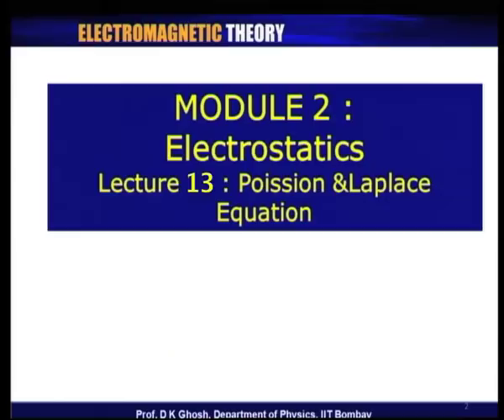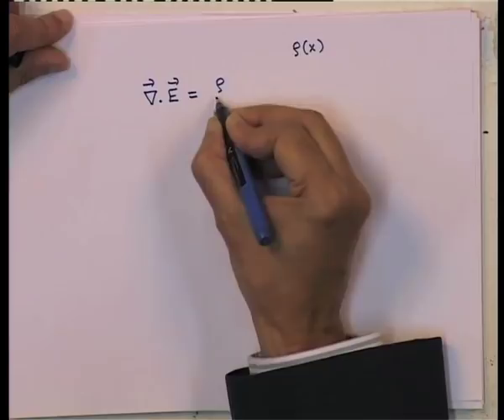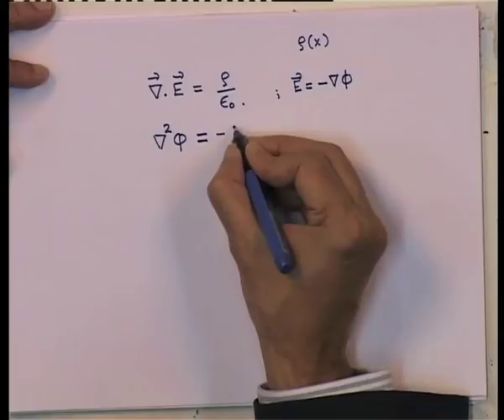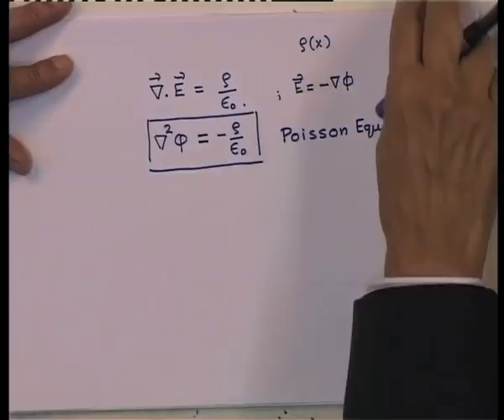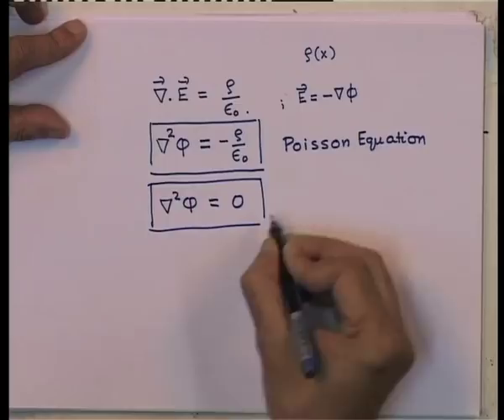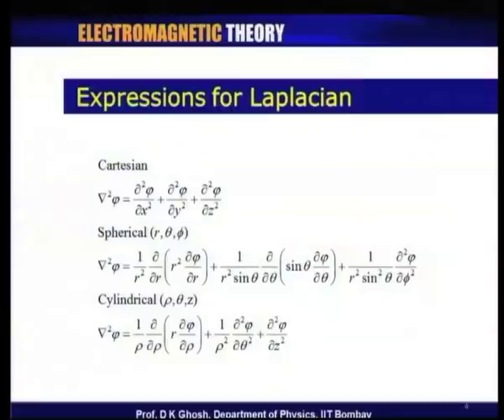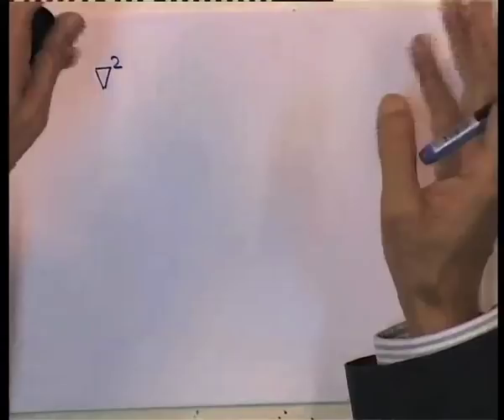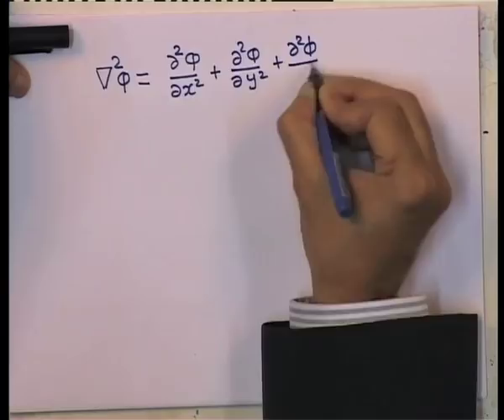Mod-02 Lec-13 Poission and Laplace Equation